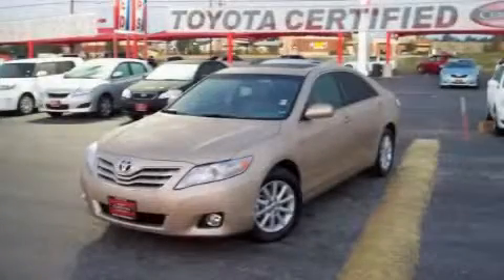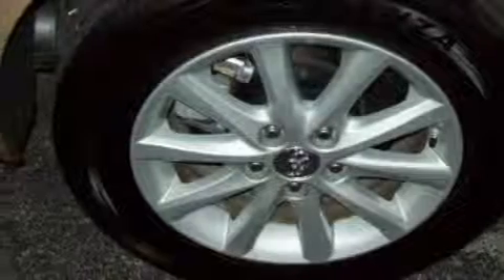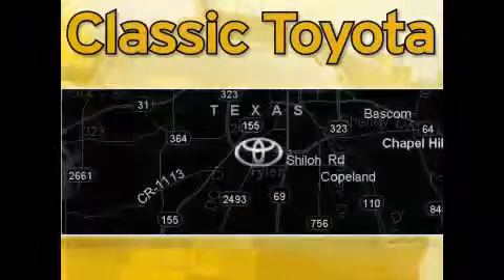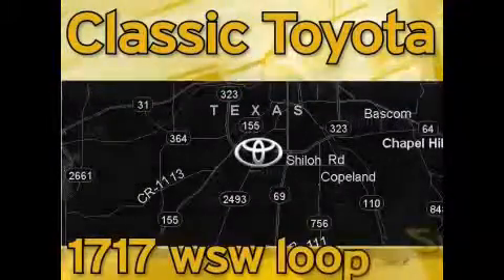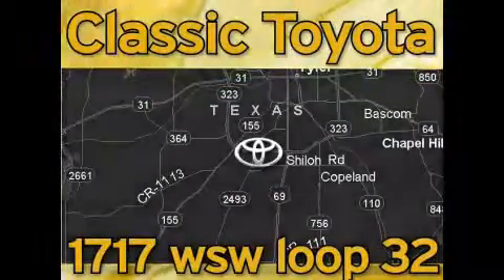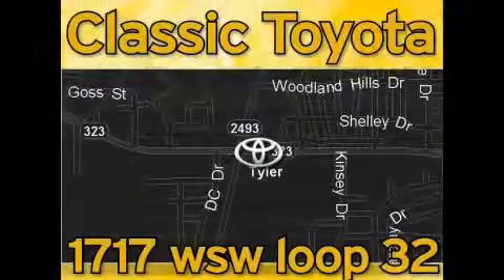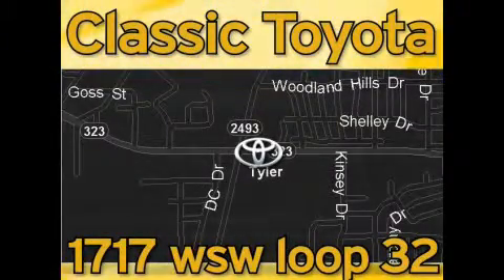2010 Toyota Camry Tyler TX 75701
http://

 1717 West Sw Loop 323

 Year: 2010
 Make: Toyota
 Model: Camry
 Engine: Gas I4 2.5L/152
 Trans.: Automatic
 Exterior: Sand
 Miles: 6,197
 Interior: Tan